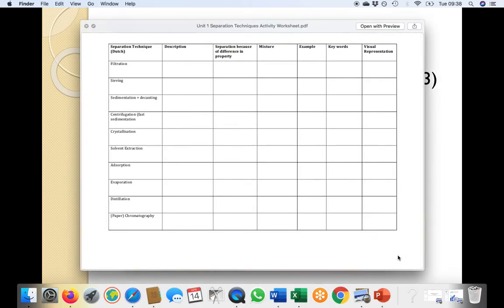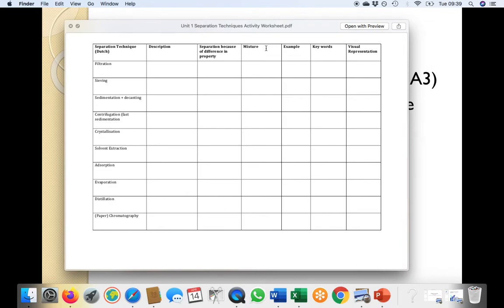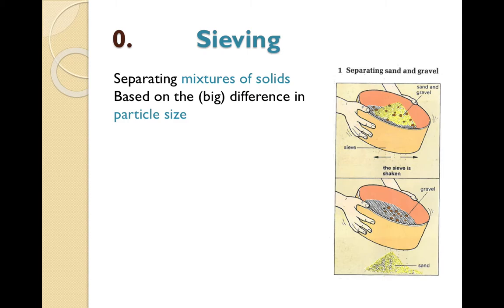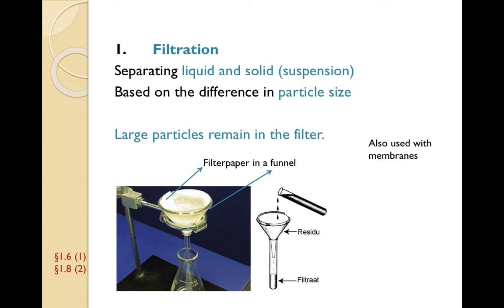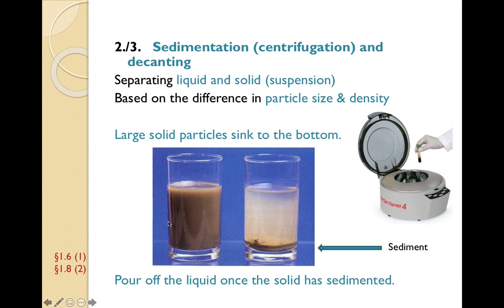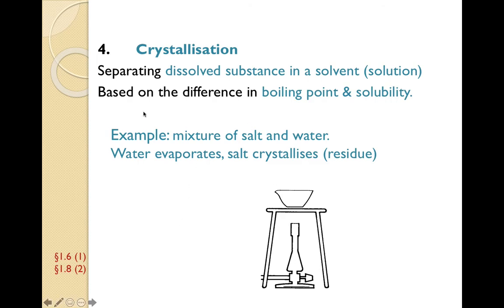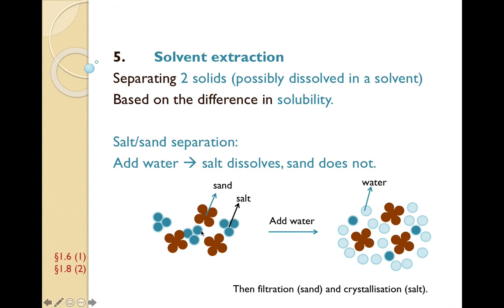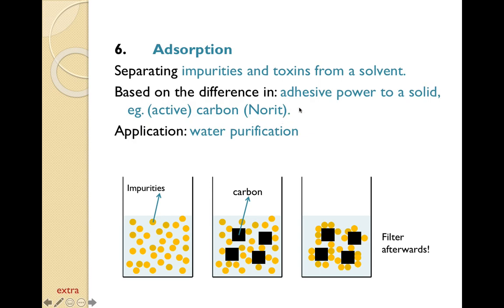Unit 1 Seperation Techniques Video Part 1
In this video I explain the following separation techniques:
0. sieving
1. filtration
2. sedimentation
3. decanting
4. crystallisation
5. solvent extraction
6. adsorption